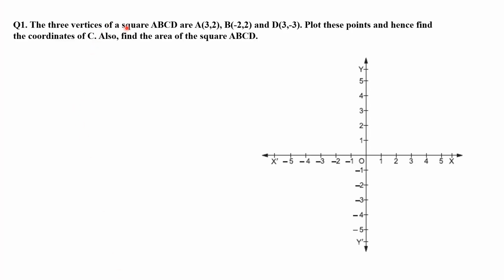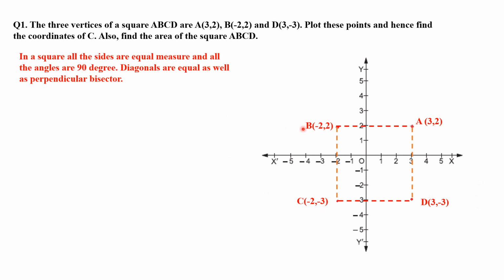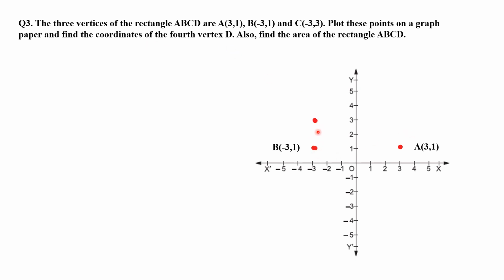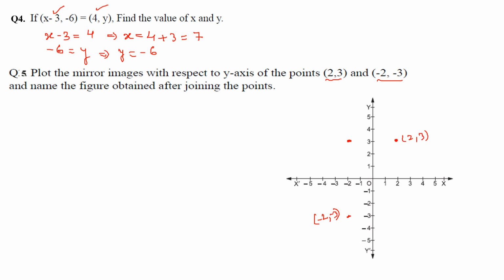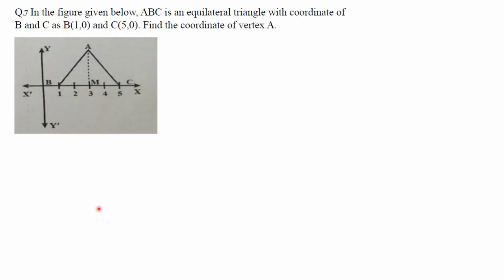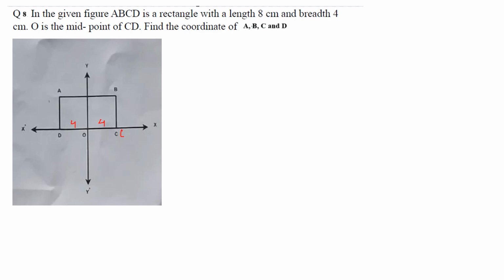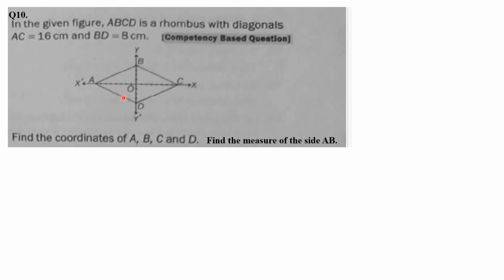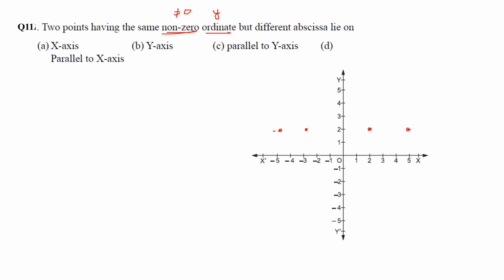CLASS 9 : COORDINATE GEOMETRY IMPORTANT QUESTIONS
In this video I have solved important questions from R S Aggarwal and from other reference books.